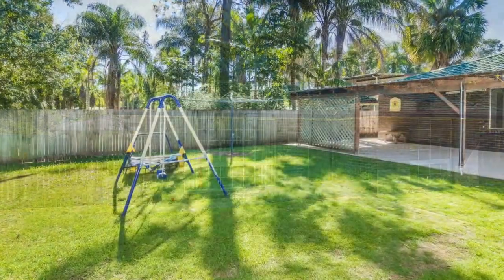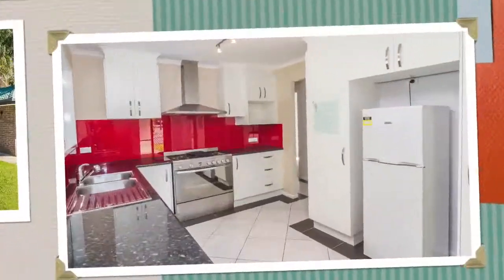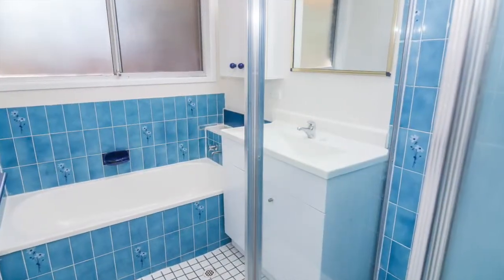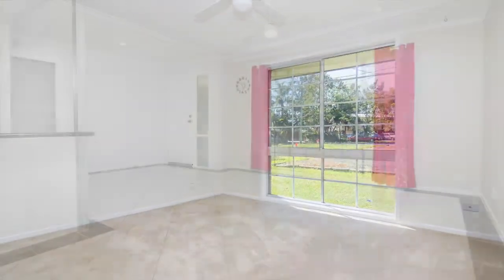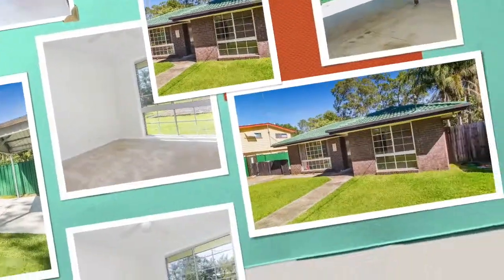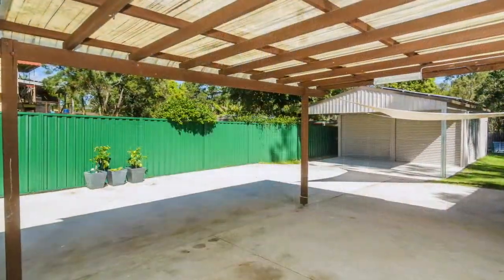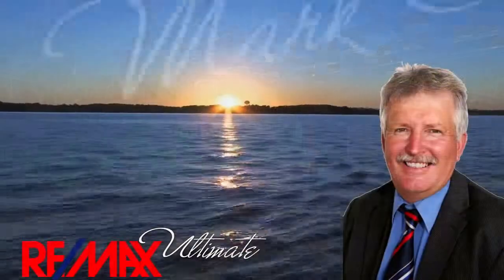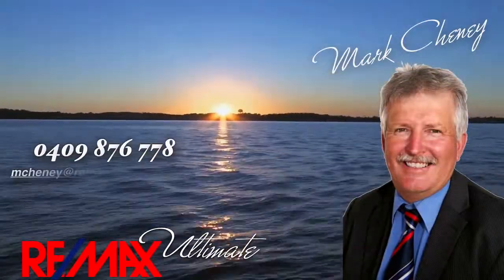3 Bedroom Burpengary home for sale at 2 Catherine Court Mark Cheney RE/MAX Ultimate 0409 876 778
RE/MAX Ultimate agent Mark Cheney is proudly marketing this SUPER 3 bedroom home at 2 Catherine Court Burpengary QLD 4505. Call him on 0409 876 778 or email him at

2 Catherine Court Burpengary QLD 4505

Just move on in... this fabulous 3 bedroom 1 bath home has it all set up for the new family needed to make this house a home. The new kitchen is spacious and has enough room for the whole family to help with the chores. The 900mm stainless steel gas oven has cast iron trivets to keep any chef happy. With open plan kitchen / dining / lounge this cosy cottage is perfect for you.

All 3 bedrooms are carpeted with ceiling fans & built in robes with plenty of internal storage. The main bathroom has a bath & shower with a separate toilet in the internal laundry area. With solar panels on the shed roof you are well on your way to a sustainable future.

The two covered outdoor areas overlook a shady back yard that is perfect for playing in. Fully fenced 1,090m2 block with a 6x9m 2 car garage with additional side roller door access, attached to it is a 2 car covered carport. Another additional 7x 9m shed is situated at the back of the property to house the trailer or mower or convert into a kid's playroom or "Manland" to keep them out of the house.

With an easy care landscaped gardens and the circular driveway this home is just waiting to be picked by you. Because you will be very disappointed if you miss out!

You have to view to see what's on offer; it will not last long at this price. Phone Mark Cheney now for appointment.